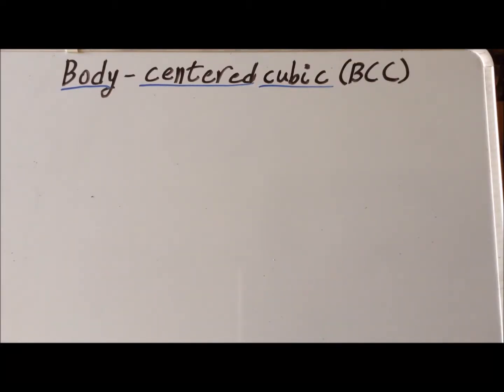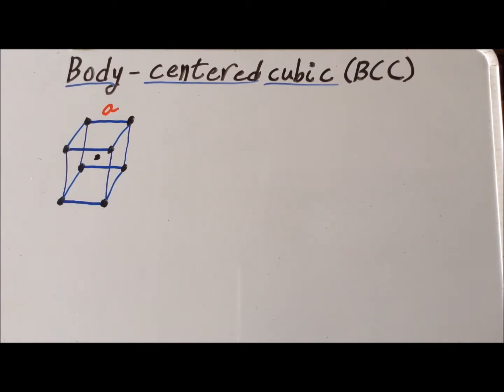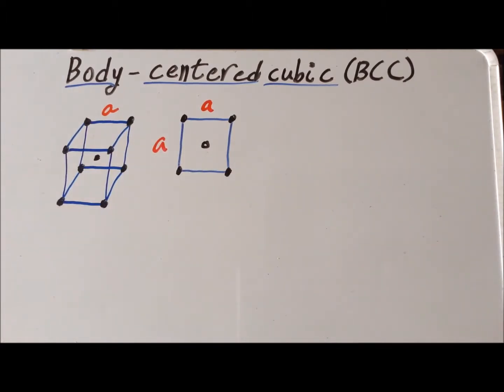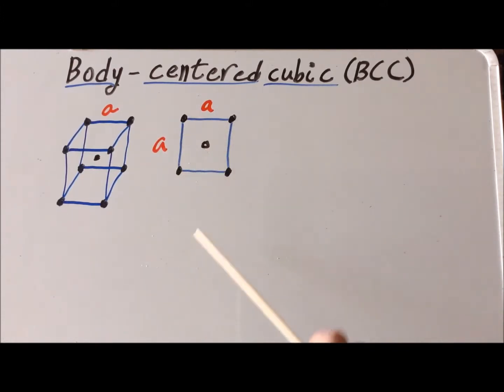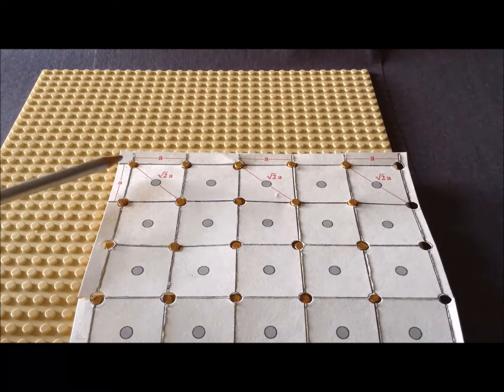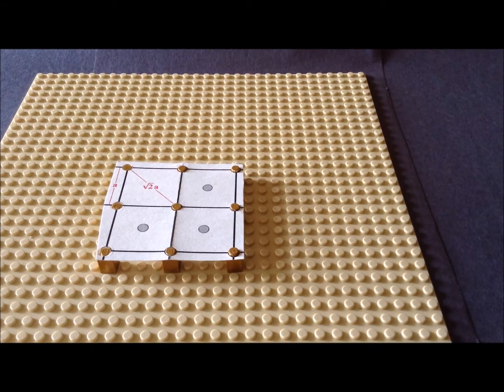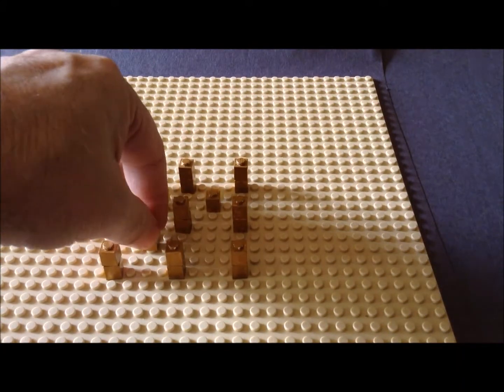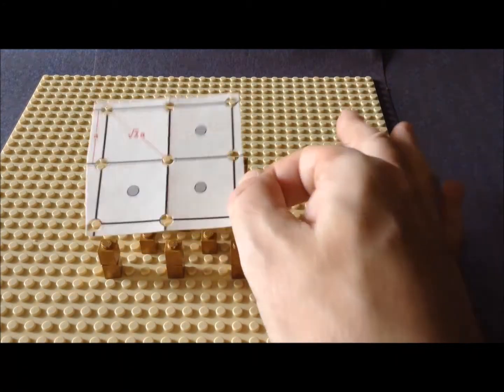Lego chemistry: bcc (100) surface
Modeling the body-centered cubic (100) surface using Lego (R) locking bricks. The cesium chloride (CsCl) structure is demonstrated as well.